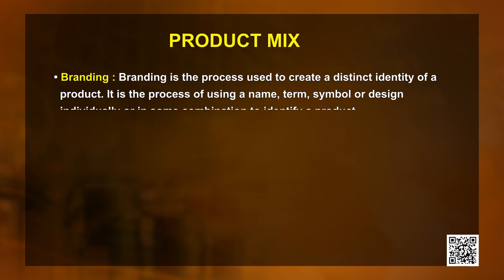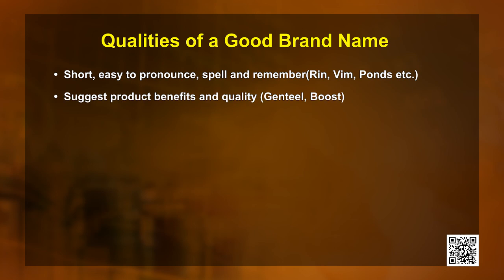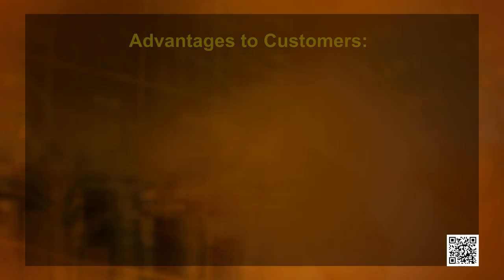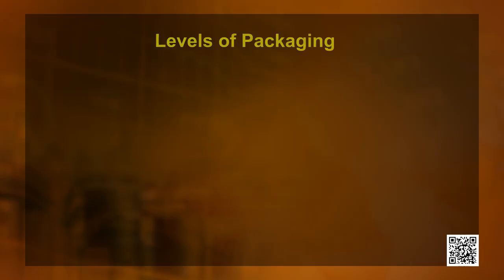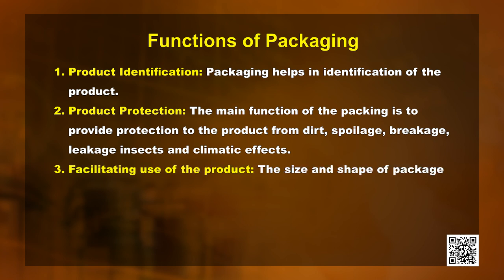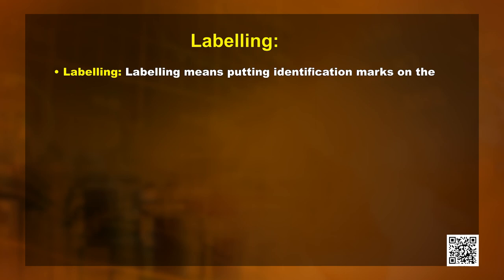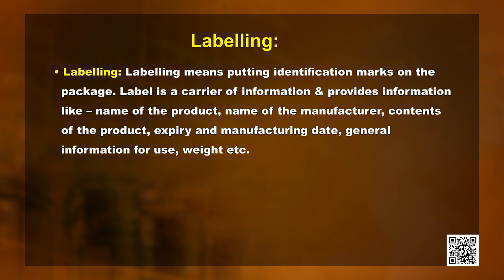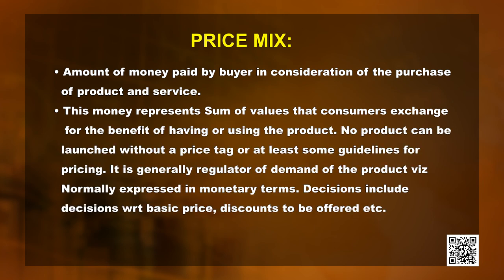Class 12 Business Studies Chapter 11 - Marketing, Part 3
Chapter 11 - Marketing, Part 3 Business Studies(Class 12)